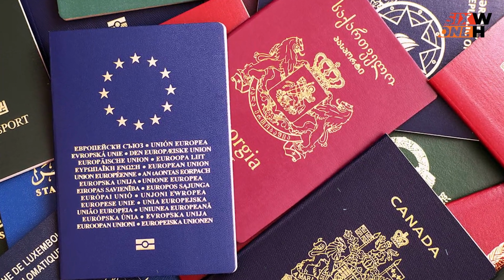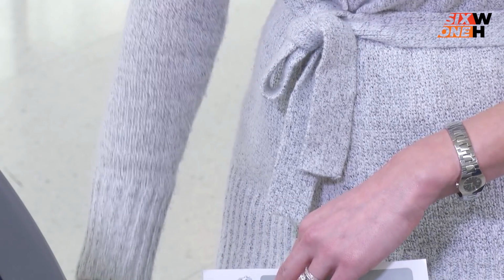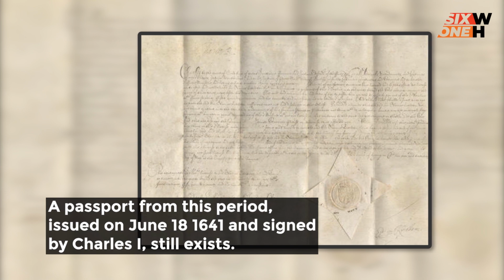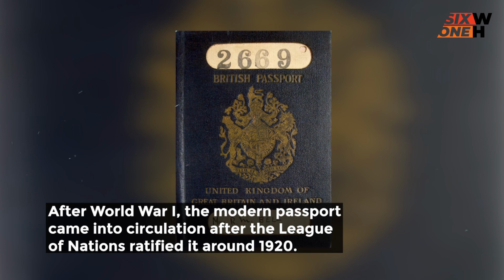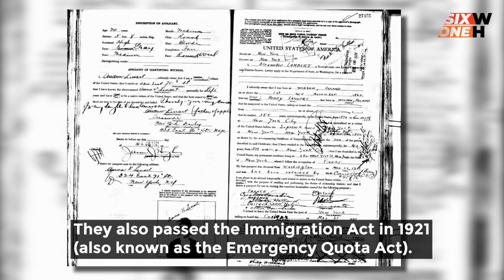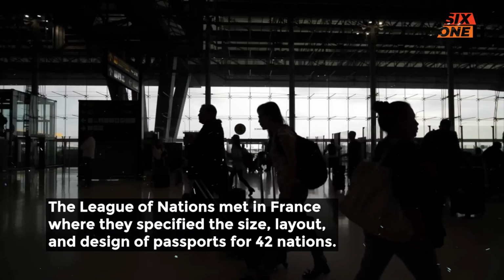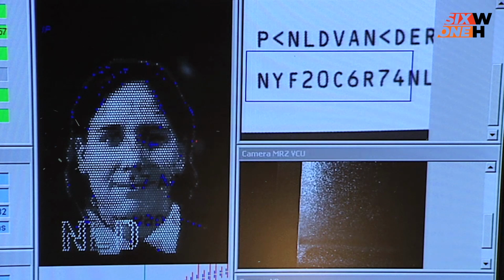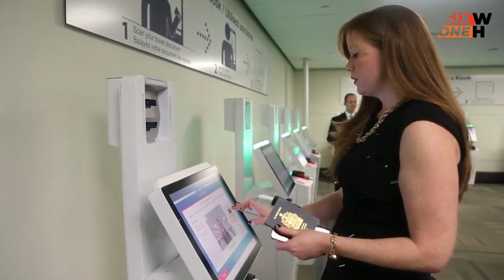When Passport Started? || History of Passport || 6W1H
When Passport Started
The concept of a worldwide passport standard isn’t actually that old. In fact, the system began less than a century ago. It was in the early 20th century that passports as we would recognize them today began to be used. Passports were not generally required for international travel until the First World War.